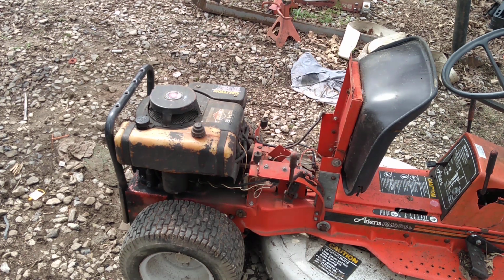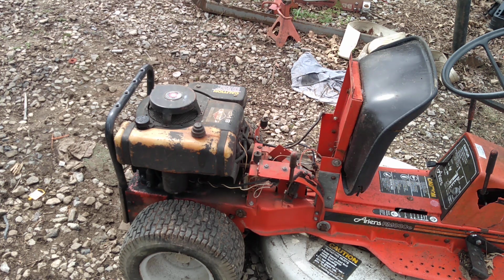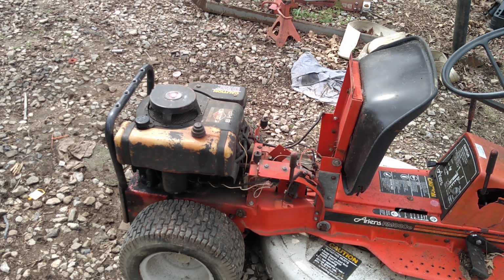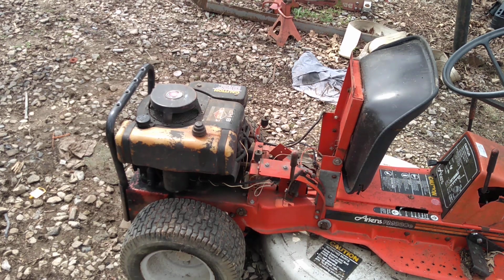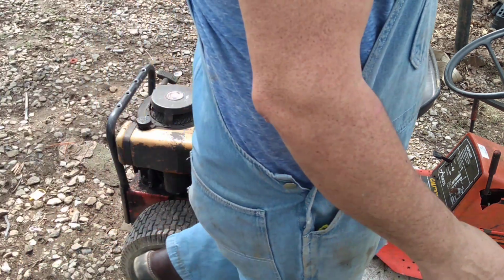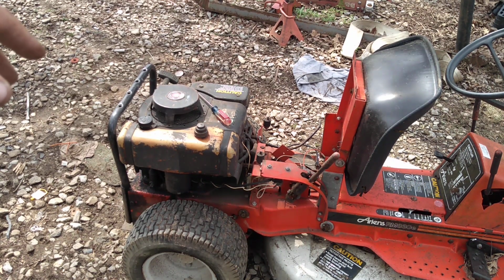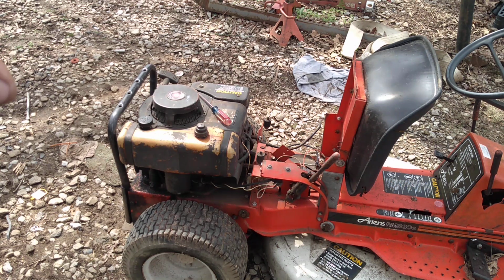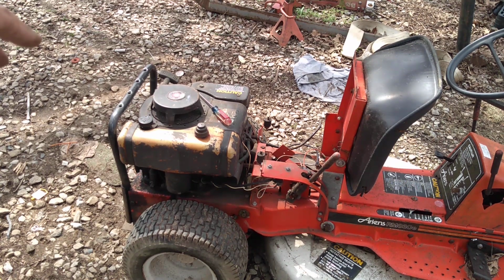Old start cold start ariens rm830e.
Doing a cold start. Plan on using the motor for a wheel horse project.